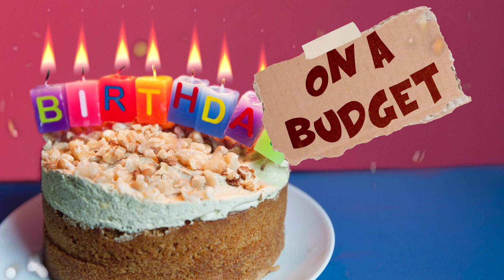Birthday on a Budget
Originally aired on Eye Opener TV on February 3, 2015.